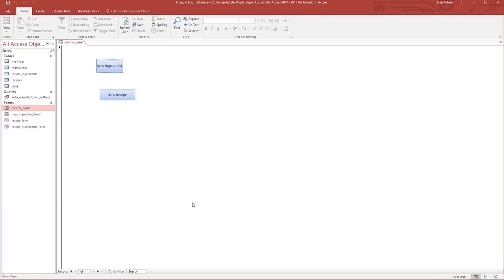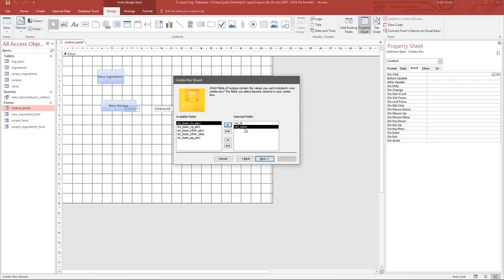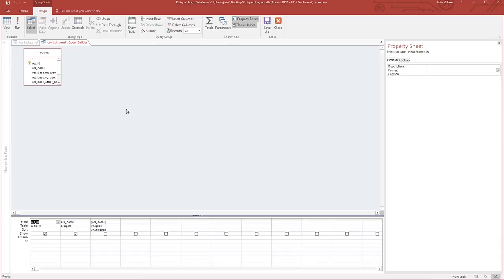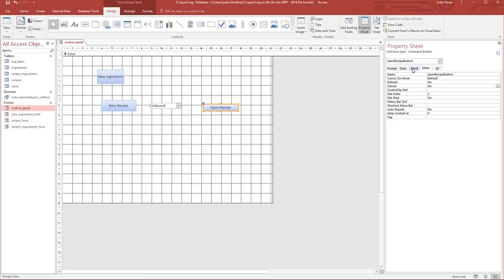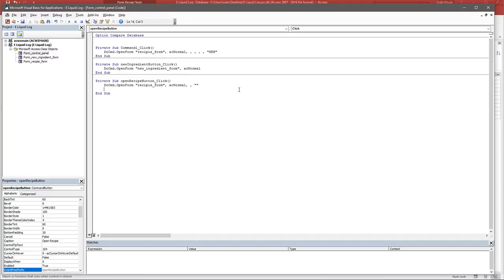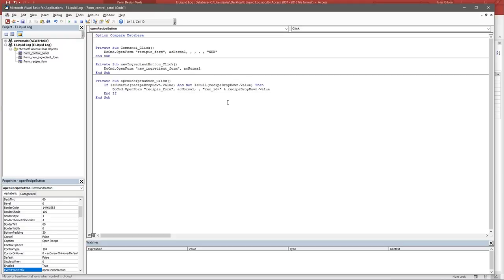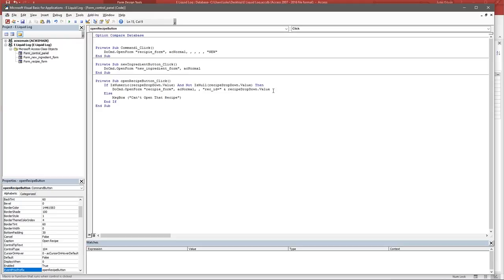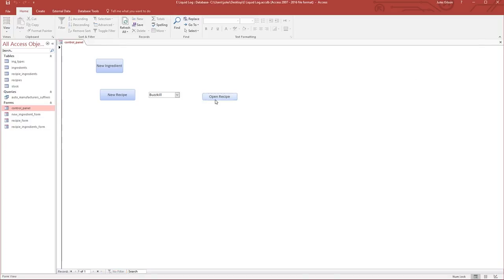Creating an E Liquid Ingredient Log - Part 10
Part of the Paint Drying Series.

Adding a recipe selector dropdown and open button

I have 3 reasons to make these videos:-

1/. To get better at film making
2/. To have something to look on and laugh later in life
3/. To hopefully sometime, somehow help someone searching for content I am talking about.

Although I cut most of these videos to keep the length down, I obviously experience all these things, and many of them I learnt by watching other peoples videos on Youtube.

I would be delighted to answer (or at least try) and questions anyone might have on any of the content.